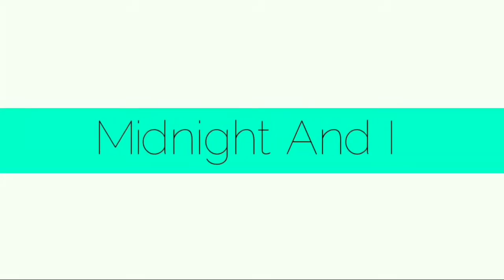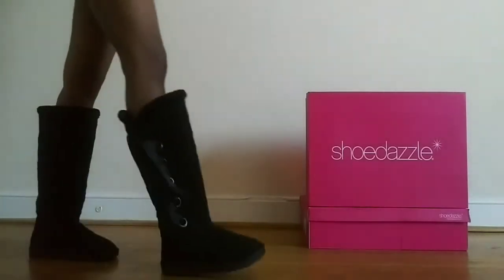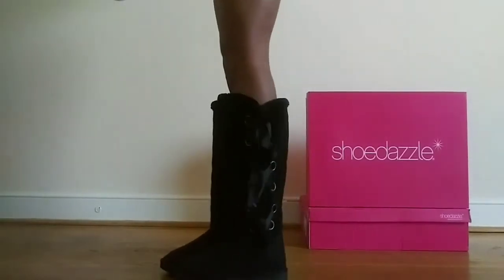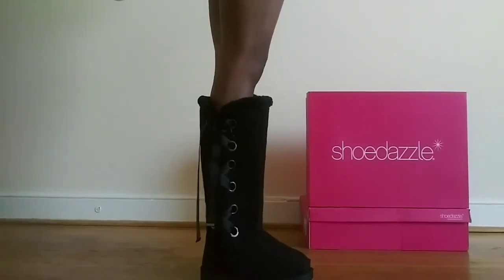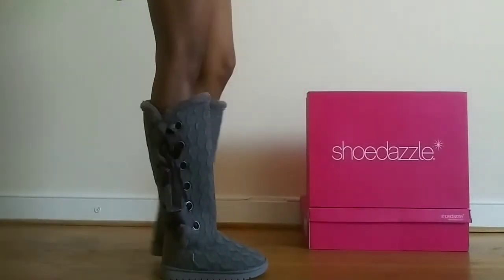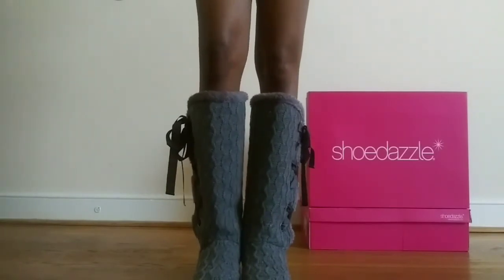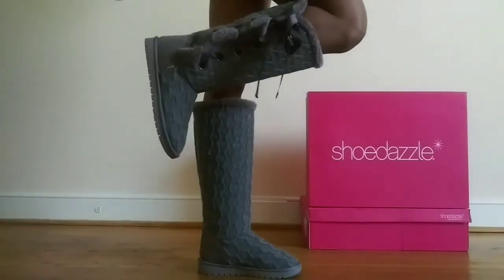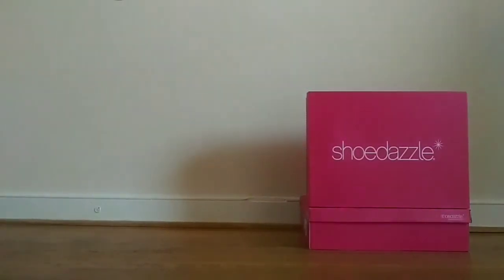2 For $50 Winter Shoe Haul| ShoeDazzle| MidnightAndI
2 FOR $50 WINTER SHOE HAUL| SHOEDAZZLE| MIDNIGHTANDI

CONNECT WITH MIDNIGHTANDI